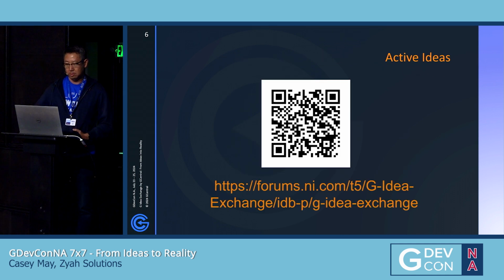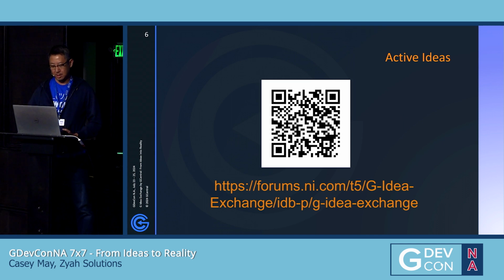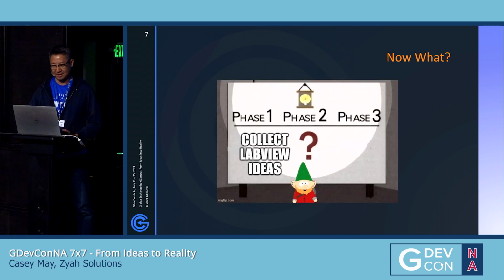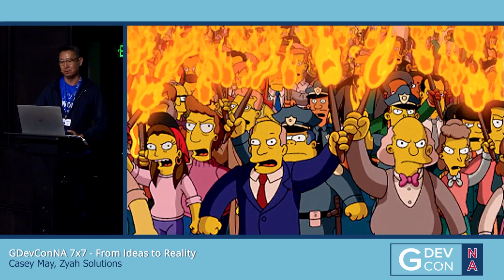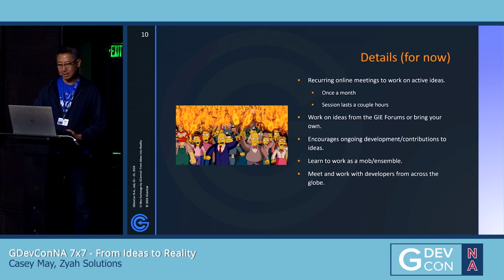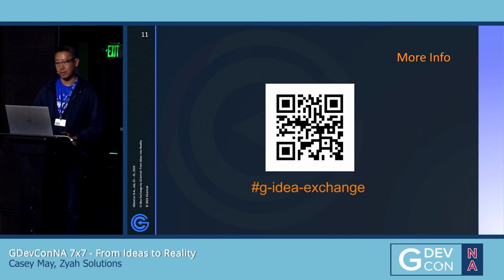GDevCon N.A. - 7x7 From Ideas to Reality by Casey May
7x7 Presentations: 7 presenters for 7 minutes each! Our seventh presentation is Casey May with From Ideas to Reality. GDevCon NA 2024

The G Idea Exchange want to turn some of the ideas presented into reality by leveraging the LabVIEW community. Come hear how we're going to do that and how you can get involved.